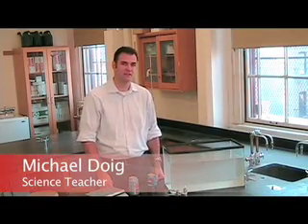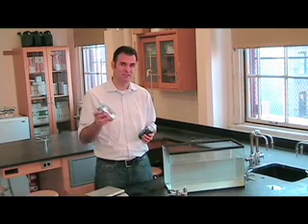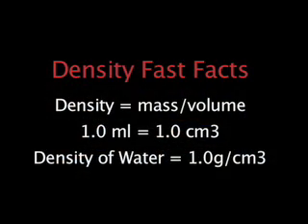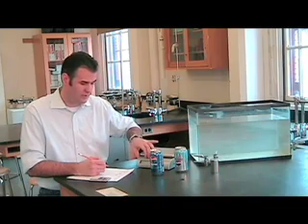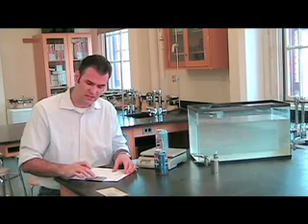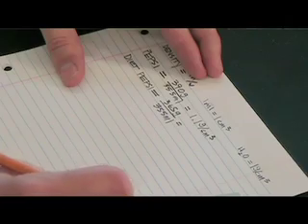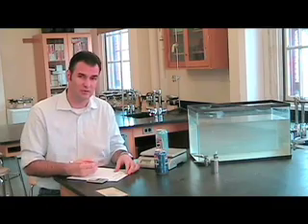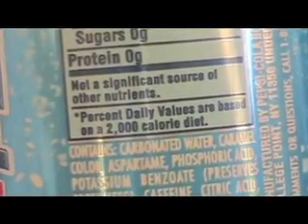ScienceBoom Episode #1 - Density Demonstration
ScienceBoom Episode #1
Host: Michael Doig
Description: In this episode we look at density differences using Pepsi and Diet Pepsi.